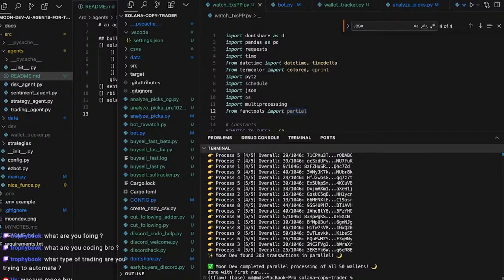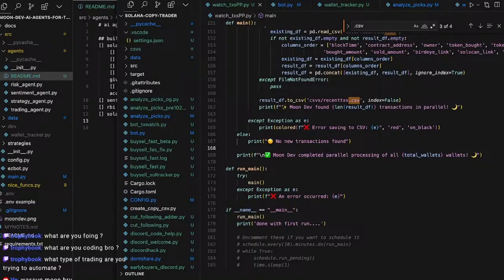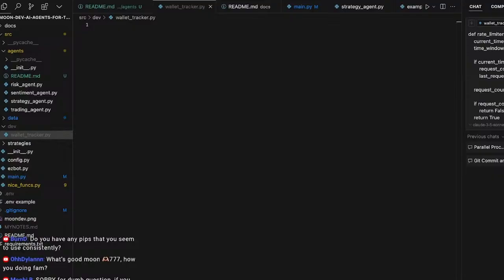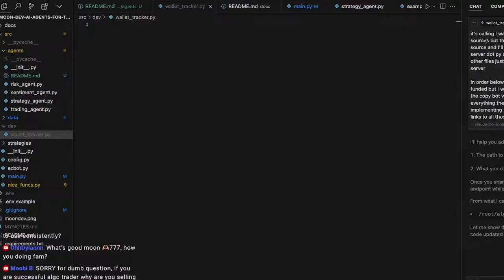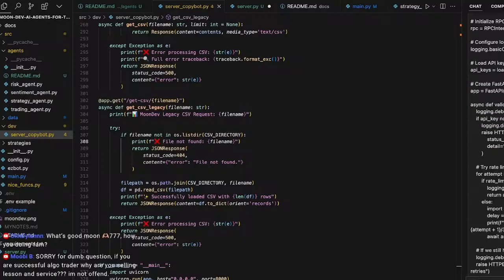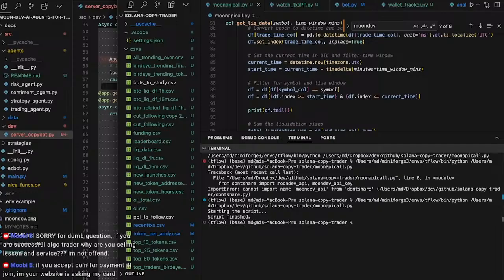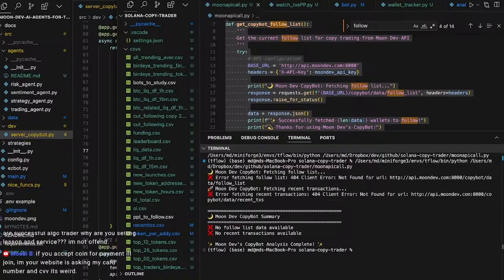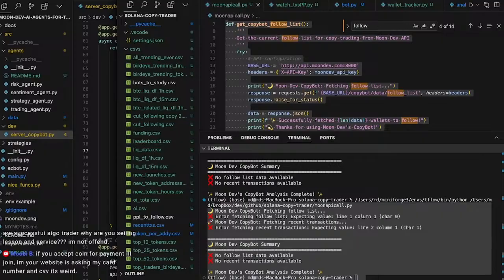Moon Dev Built AI Agents That Trade Secret Data on Solana. Continuing...